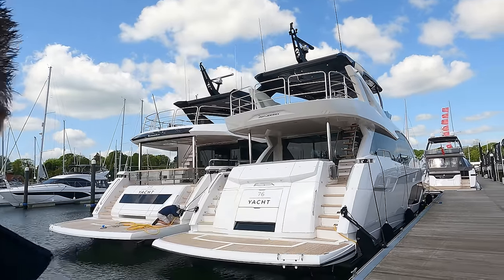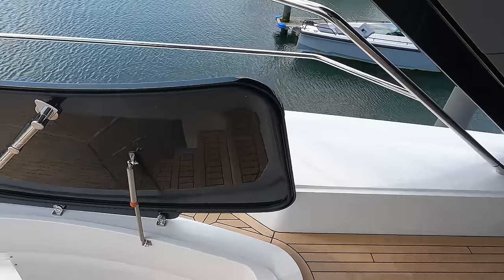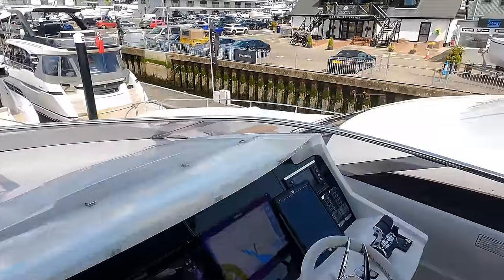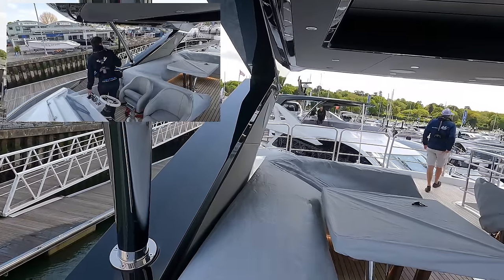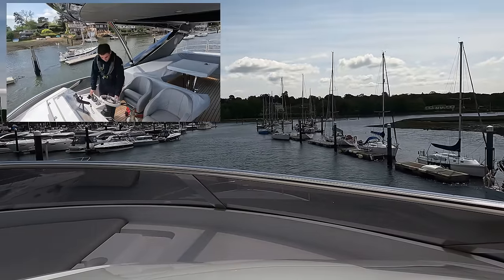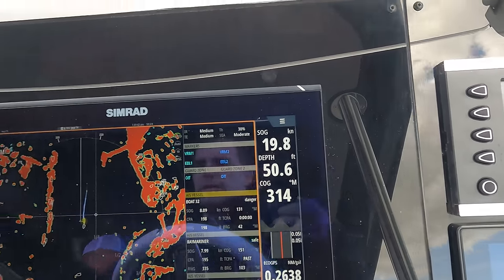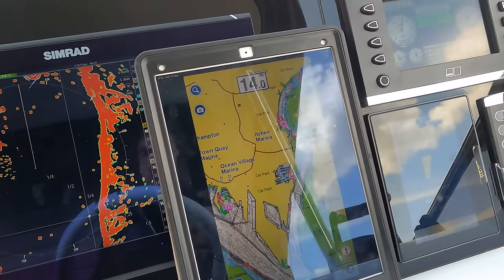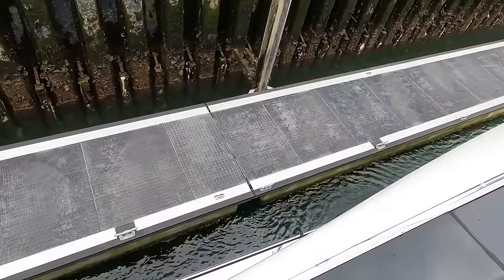New Sunseeker 88 Yacht Docking & Seatrial - Captains View of this £7,000,000 Luxury SuperYacht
Join James Lumley from Sunseeker Southampton on a full in-depth seatrial of a brand new Sunseeker 88 Yacht. Sunseeker Southampton (a part of the Sunseeker London Group) - 41 offices across 20 countries, we are the largest Sunseeker distributor in the world, covering the majority of the Mediterranean, Adriatic and Africa.

The aim of this video is to demonstrate that yachts of this size are entirely manageable with just 2 experienced crew.